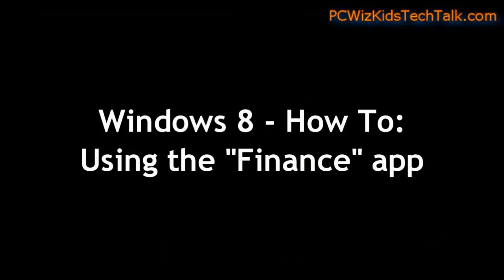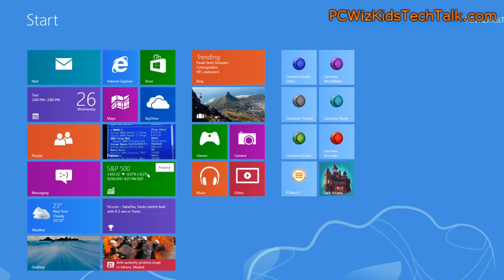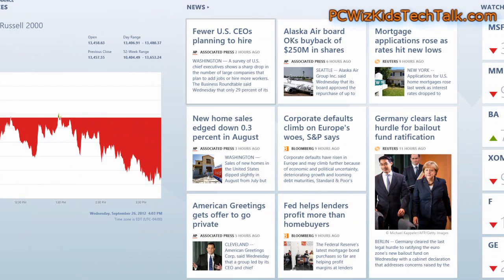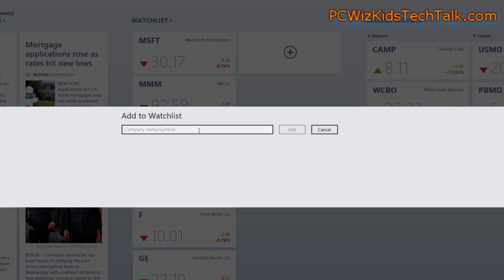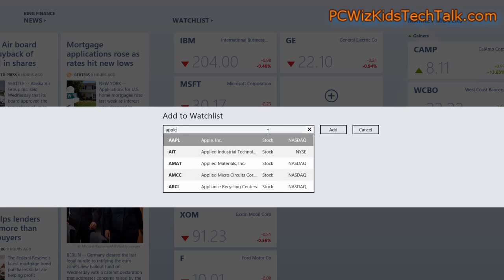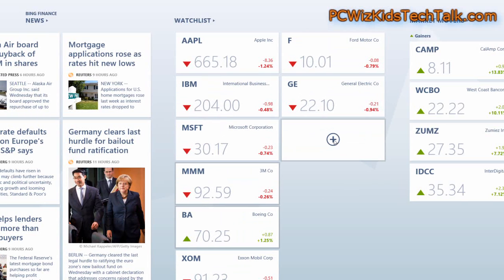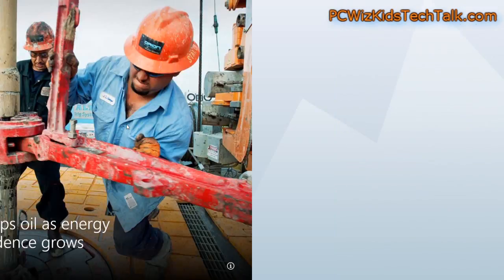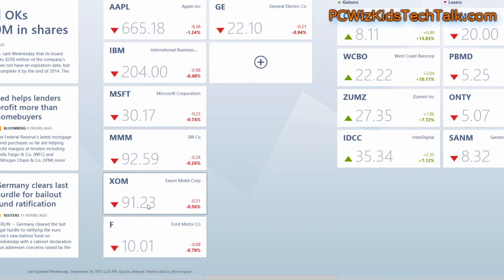Windows 8 Finance App - How to access it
for upgrade pricing from Windows XP or 7 to Windows 8.